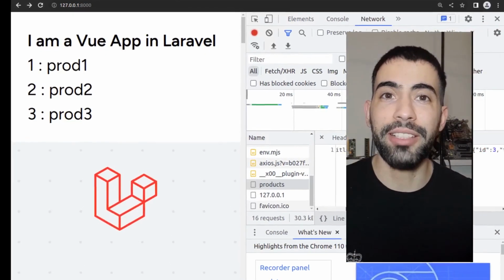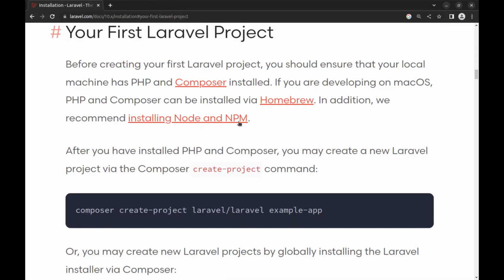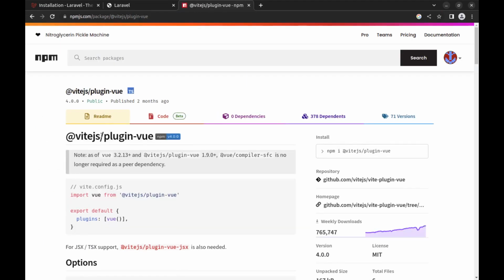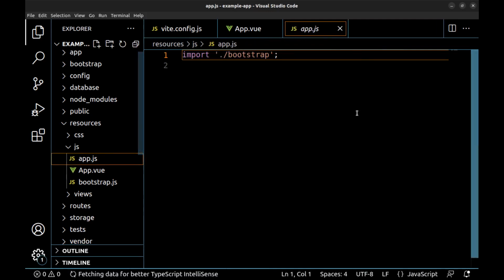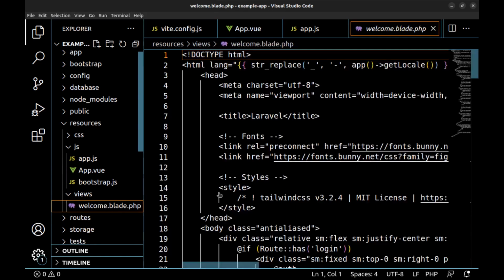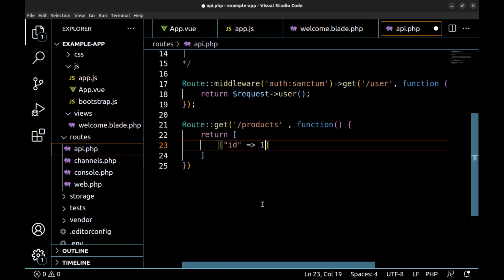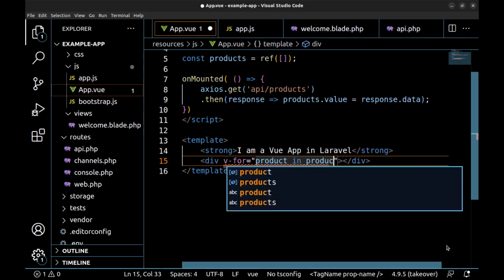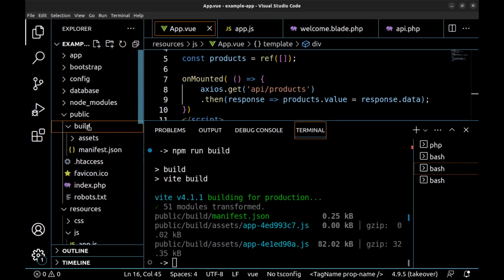Laravel and Vue using Vite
Learn how to use Vue in a Laravel project by using vitejs

00:00:54 create Laravel project
00:01:53 install vue plugin
00:02:24 create App.vue
00:04:16 connect Laravel and Vue
00:06:13 build Vue app